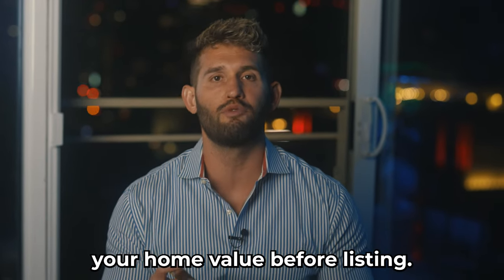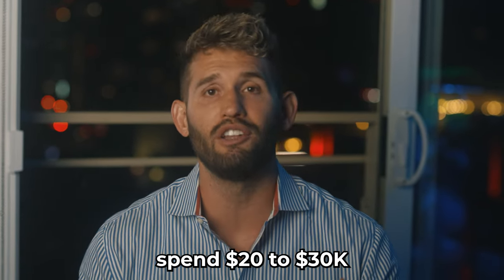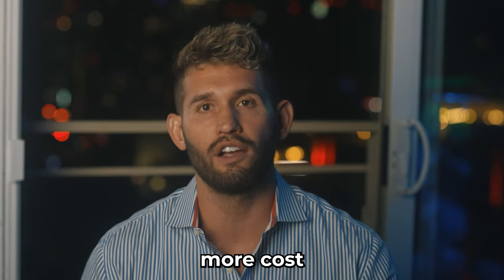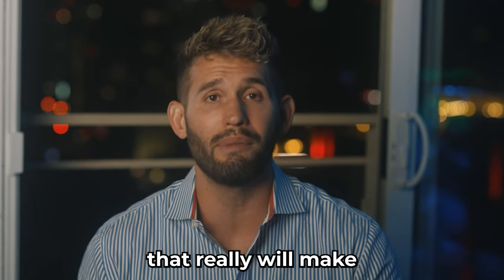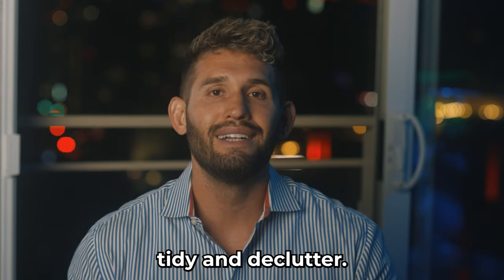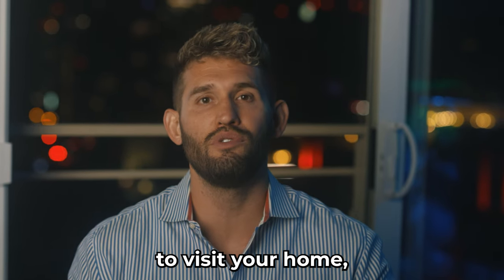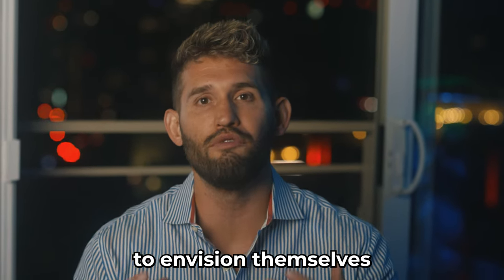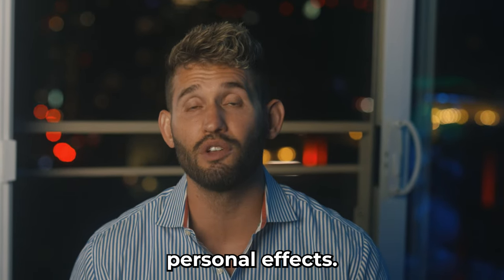3 COST EFFECTIVE TIPS BEFORE LISTING YOUR HOME